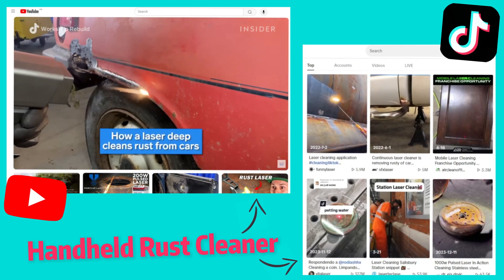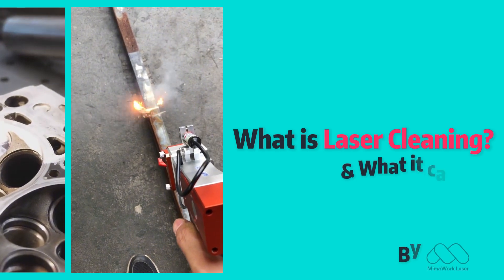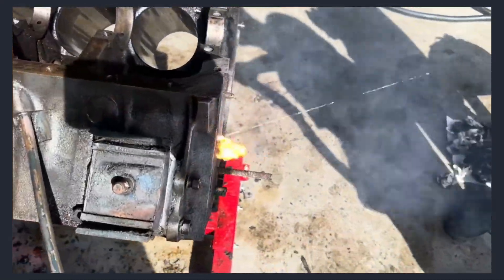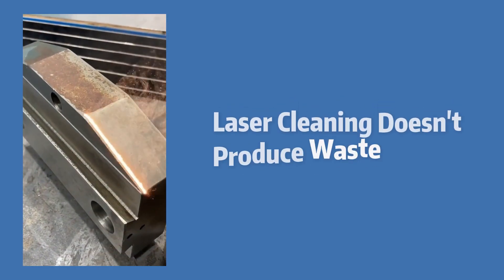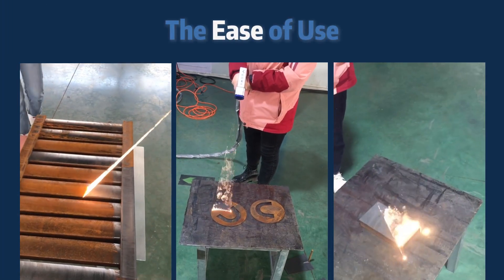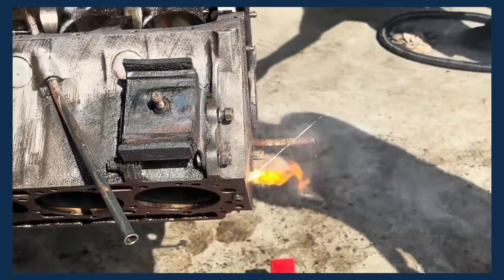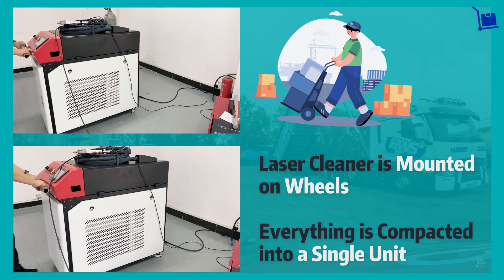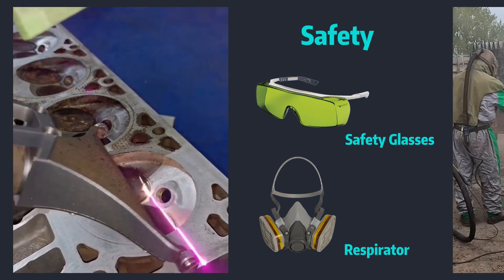🤔 What is Laser Cleaning & How it Works?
How does laser cleaning work? We all know that laser is perfect for cleaning rust, but what about other materials?🤔

In 3 minutes, we will explain what laser cleaning is, how it works, and what it can clean, along with some benefits compared to sandblasting. ✅

Laser cleaning, where the future meets the present, forever changes how we approach cleaning and restoration. 🤗

This video is a must-see for anyone seeking a better way to tackle their cleaning challenges. 😎

for more delightful content, with daily news article updates and some hot takes about laser technologies!

🕔Time stamps:
00:35 Intro
00:35 - 01:04 What can Laser Cleaning Clean
01:04 - 01:48 No Messy Cleanups
01:48 - 02:07 Easy Setups
02:07 Laser Cleaning Safety